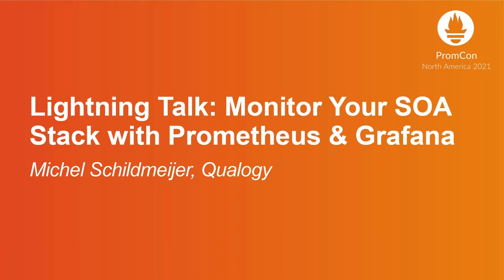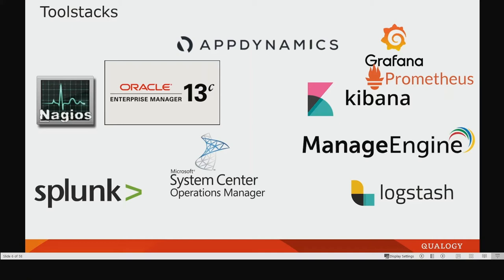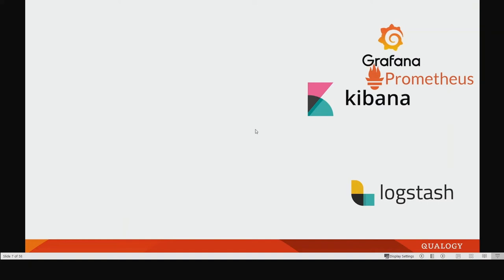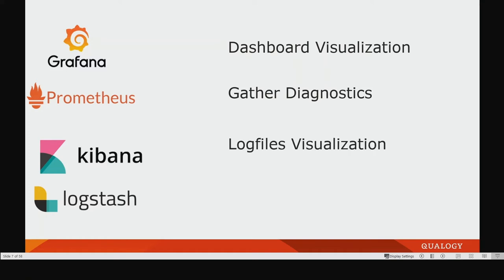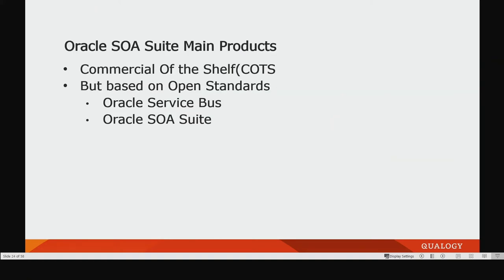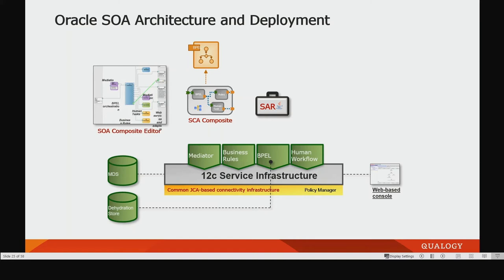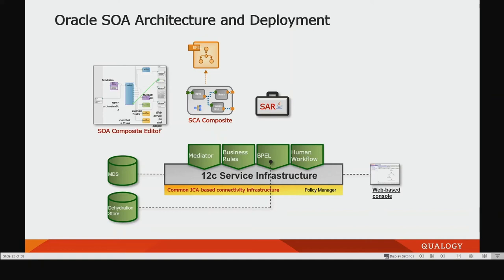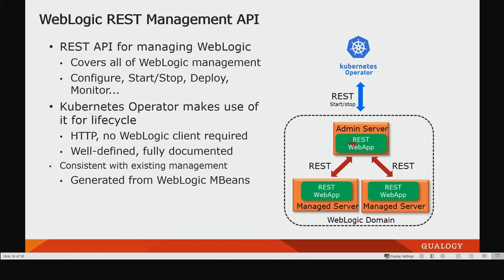Lightning Talk: Monitor Your SOA Stack with Prometheus & Grafana - Michel Schildmeijer, Qualogy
Monitoring performance, throughput, and the error rate are important to be in control of your SOA transactions. If you use Oracle Service Bus or Oracle SOA/BPM suite there are a lot out of the box diagnostics waiting for you. The puzzle here is how to get it out in a useful way. Besides the many commercial solutions also OpenSource tools can help you out with it. You can export runtime diagnostics out of the Diagnostics framework, monitor your SOA Composites, and trace down Service Bus statistics using Prometheus and Grafana. The session will elaborate on how to set up proper monitoring using these tools, also in a proactive way where automated monitoring is a must for every application environment.